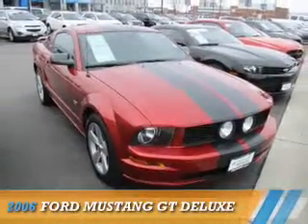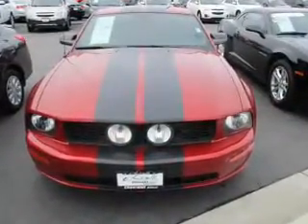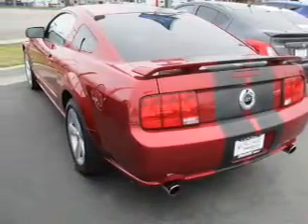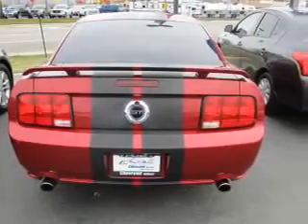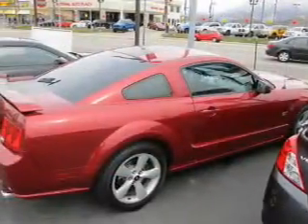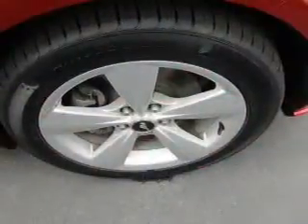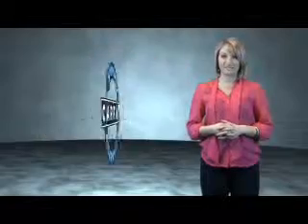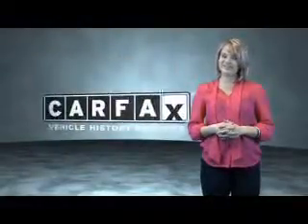2006 Ford Mustang P14753 - Murray UT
Year: 2006
Make: Ford
Model: Mustang
Trim: GT Deluxe
Engine: 4.6 liter 8 Cylindercylinder RWD
Transmission: 5-Speed Automatic
Color:
Mileage: 53440
Address:
VIN:1ZVHT82HX65225966